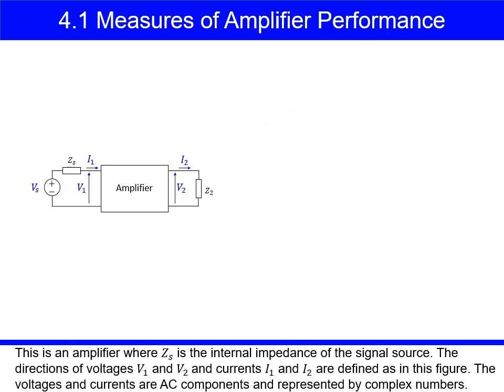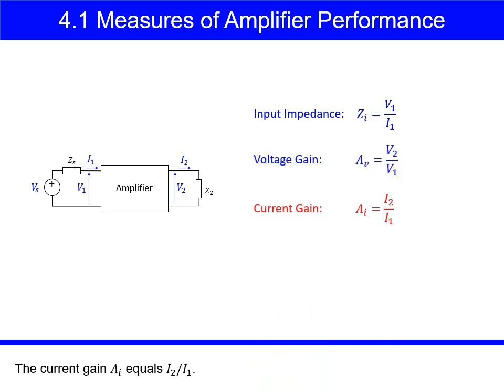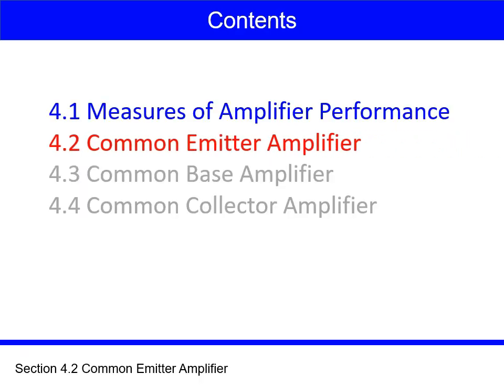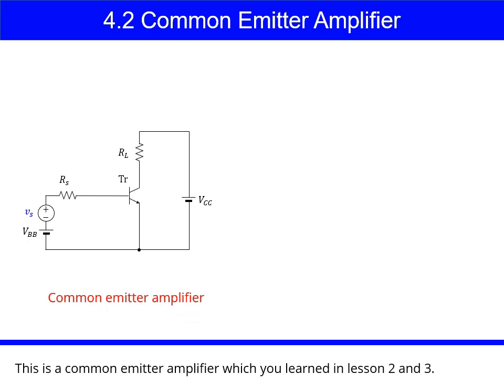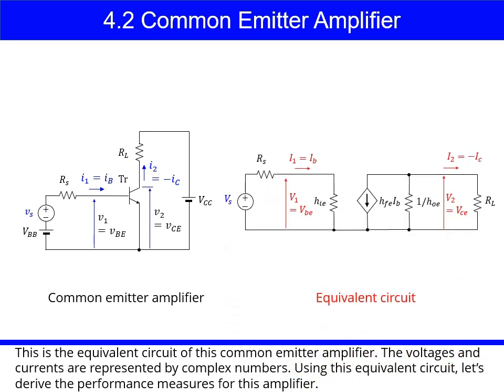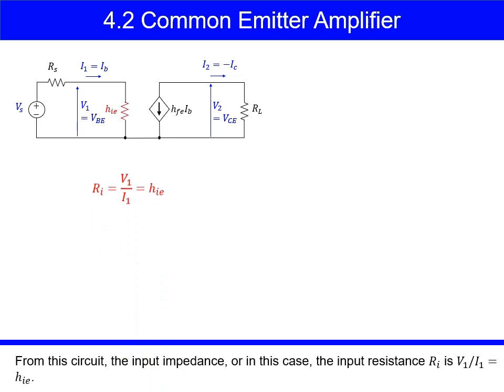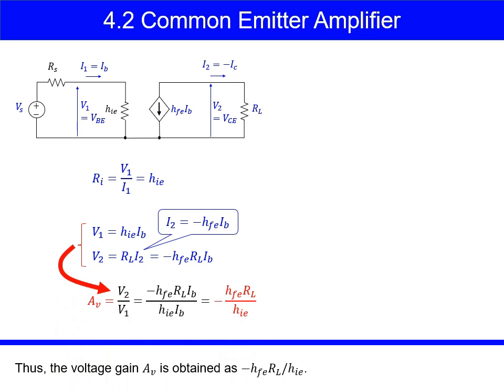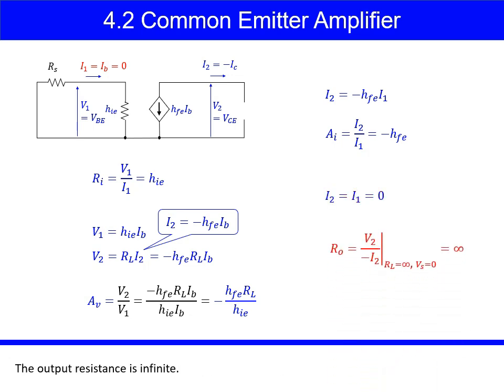NUOCW：Electronic Circuits (ELC04_1-2) Performance Measures, Common Emitter Amplifier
Lesson 04: Common Emitter/Base/Collector Amplifiers /ELC04_1-2: Performance Measures, Common Emitter Amplifier